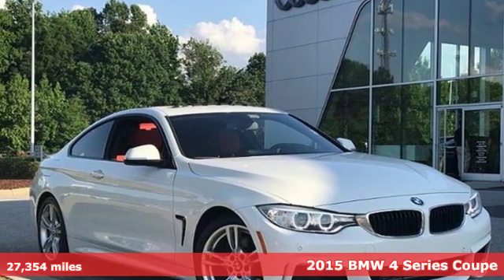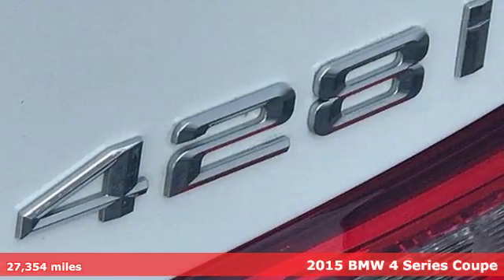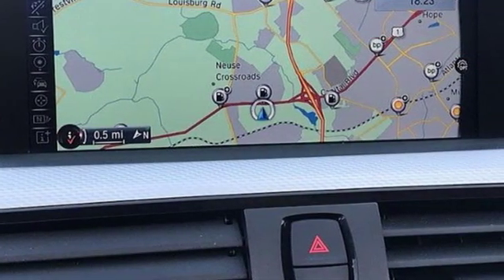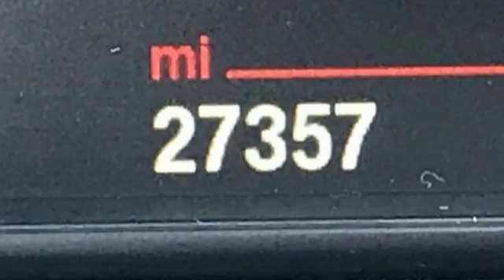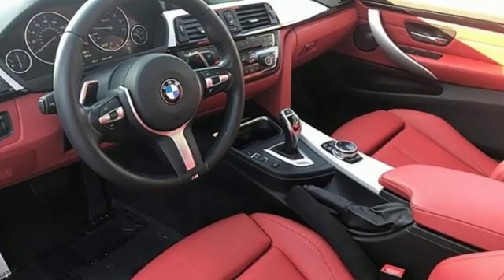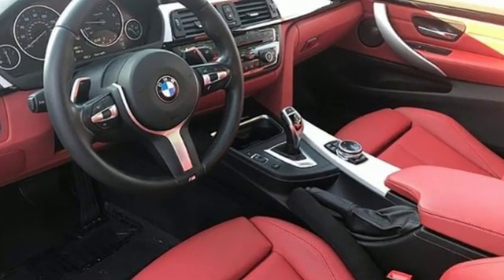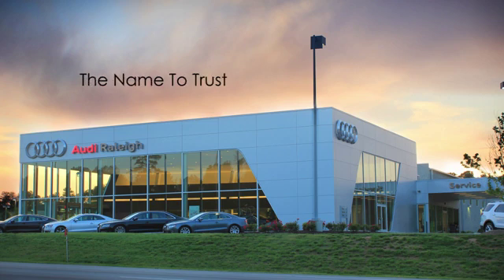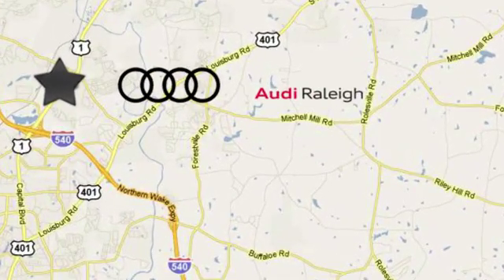Used 2015 BMW 4 Series Raleigh Chapel Hill, NC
Year: 2015
Make: BMW
Model: 4 Series
Trim: 2dr Cpe 428i RWD
Engine: 2.0L 4 Cylinder Engine
Color: Alpine White
Interior: Coral Red/Black
Mileage: 27354
Stock #: DP31133
VIN: WBA3N3C56FK232006
Extra Clean, CARFAX 1-Owner, GREAT MILES 27,354! EPA 35 MPG Hwy/23 MPG City! Nav System, Heated Seats, Moonroof, Turbo Charged Engine CLICK ME! KEY FEATURES INCLUDE: Sunroof, Rear Air, Turbocharged, iPod/MP3 Input, Onboard Communications System, Dual Zone A/C Steering Wheel Controls, Heated Mirrors, Electronic Stability Control, Electrochromic rearview mirror, Mirror Memory. OPTION PACKAGES: M SPORT chrome rings around A/C and radio controls, M footrest (not w/beige upholsteries), sport instrument cluster and signature key, Aluminum Hexagon Interior Trim, Increased Top Speed Limit, Shadowline Exterior Trim, Anthracite Headliner, Delete Sport Leather Steering Wheel, M Sport Pkg, Estoril Blue Matte Highlight Trim Finishers, Delete Front Fog Lights, Without Lines Designation Outside, Aerodynamic Kit, Sport Seats, M Sport Suspension, Wheels: 18 x 8 Fr & 18 x 8.5 Rr (Style 400M) Star-spoke, Tires: P225/45R18 Fr & P255/40R18 Rr Mixed Summer, M Steering Wheel, TECHNOLOGY PACKAGE Head-Up Display, Navigation System w/Touchpad, Remote Services, Advanced Real-Time Traffic Information, BMW Online & BMW Apps, Instrument Cluster w/Extended Contents, PREMIUM PACKAGE Satellite Radio, Comfort Access Keyless Entry, Lumbar Support, DRIVER ASSISTANCE PACKAGE Rear View Camera, Park Distance Control, harman/kardon SURROUND SOUND SYSTEM, HEATED FRONT SEATS, TRANSMISSION: SPORT AUTOMATIC W/SHIFT PADDLES (STD). BUY FROM AN AWARD WINNING DEALER: Audi Raleigh is the premier dealership location for the best deals on both new and used cars in the Raleigh, North Carolina area. We have a strong and committed sales team and factory-certified technicians with years of experience satisfying customer's needs. Pricing analysis performed on 5/18/2019. Horsepower calculations based on trim engine configuration. Fuel economy calculations based on original manufacturer data for trim engine configuration. Please confirm the accuracy of the included equipment by calling us prior to purchase.

Address:
4000 Capital Hills Drive